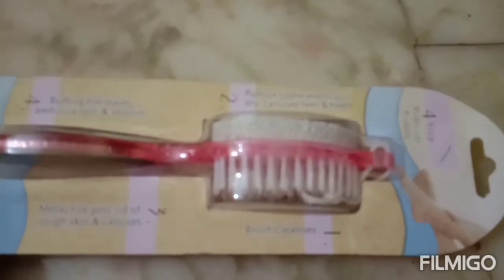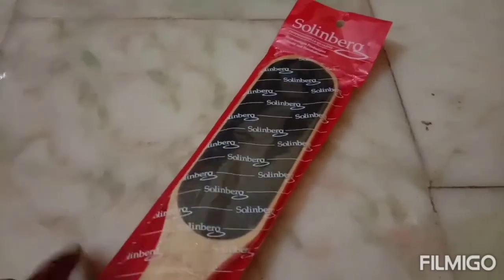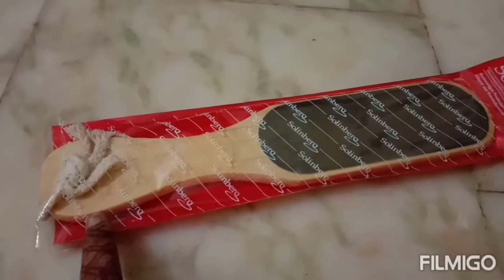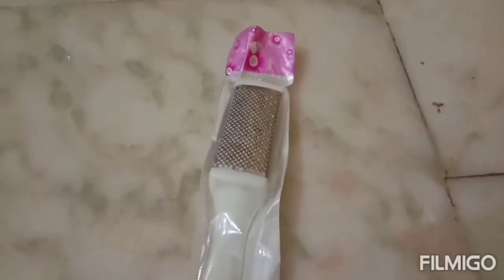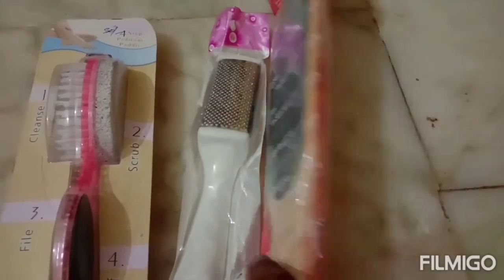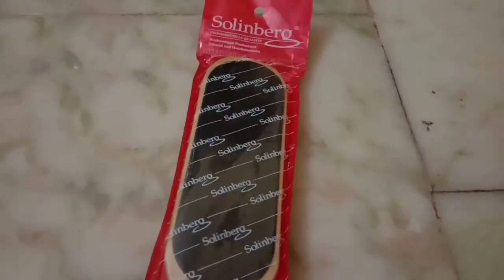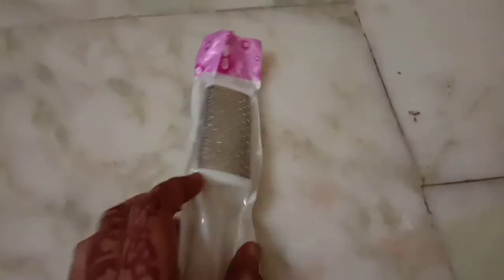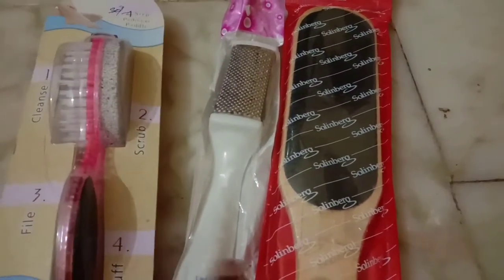Pedicure tools review in telugu